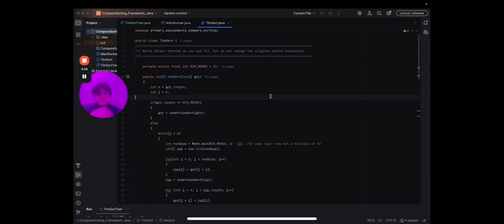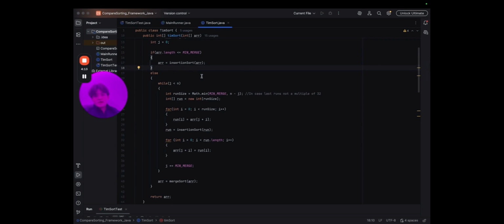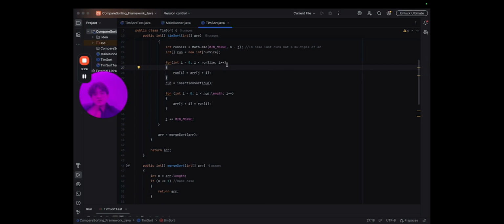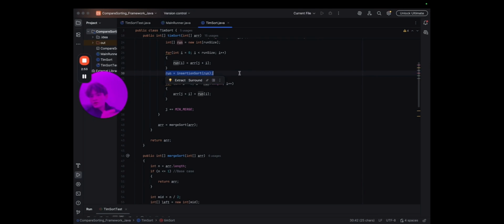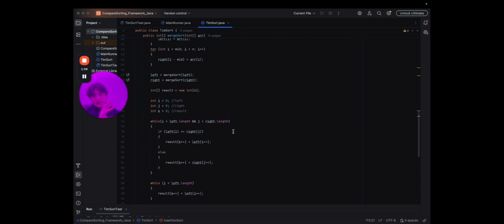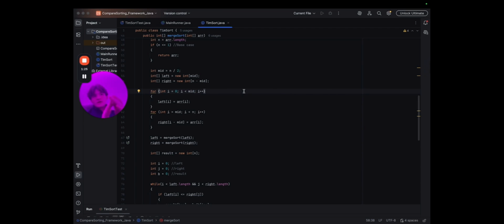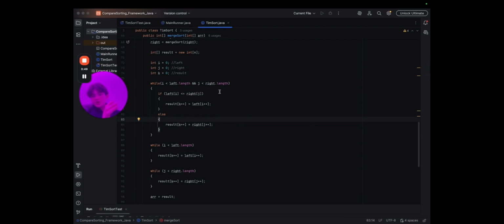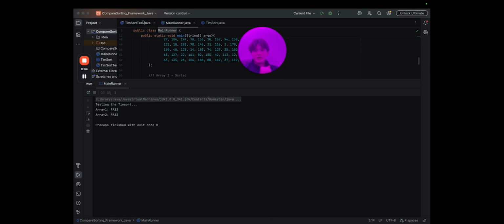October 26, 2025